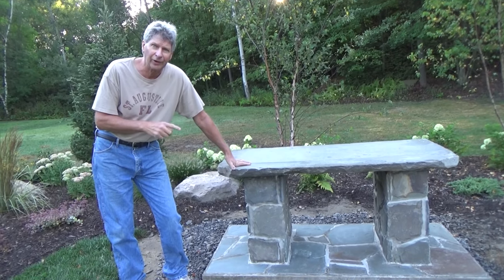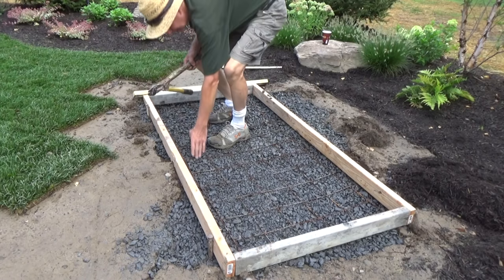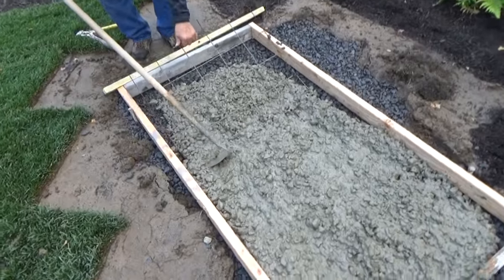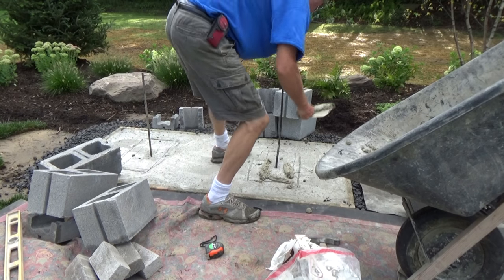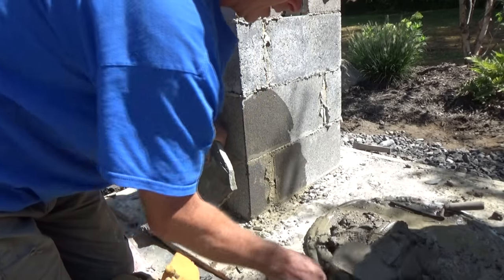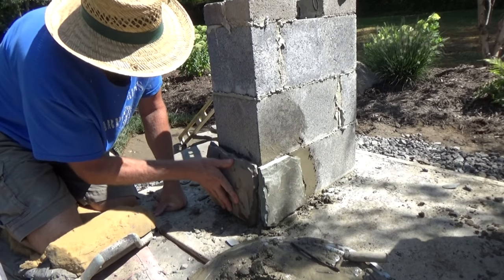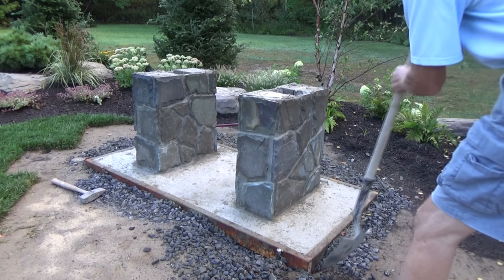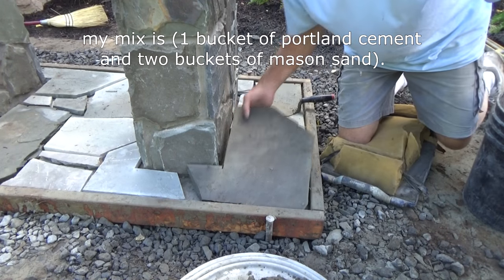STONE GARDEN TABLE - (Mike Haduck)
In this video I show how I would build a stone garden table, or picnic table for a flower garden.  I used real Pennsylvania flag stone and used a old stone sidewalk for the top.  All my videos are my ways and ideas, I always suggest anyone doing any type of work to consult professional help,